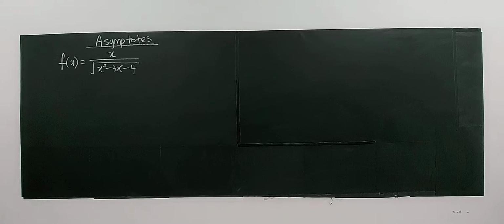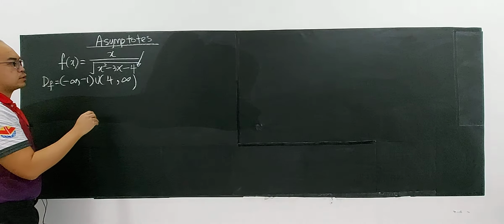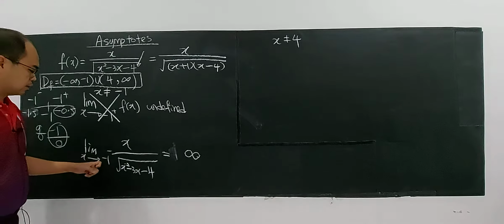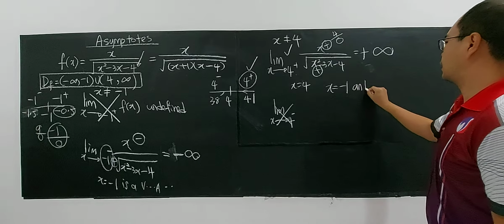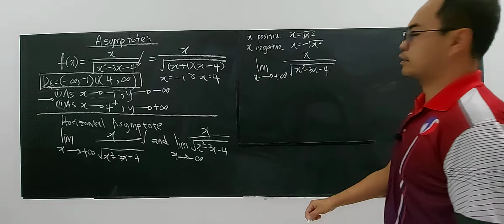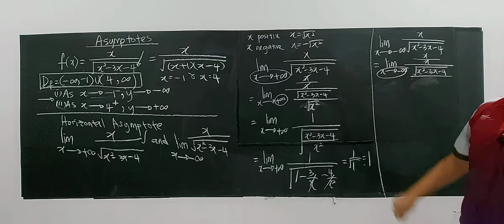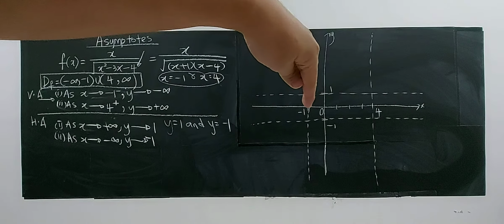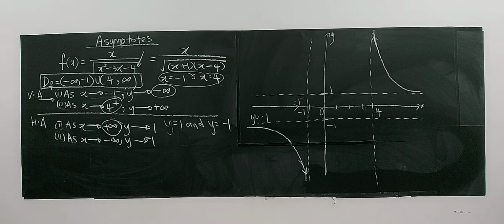8.2: ASYMPTOTES (5)